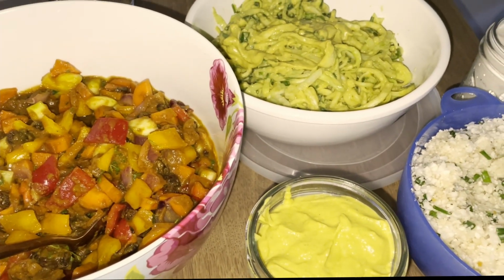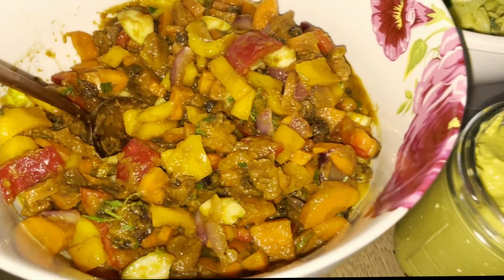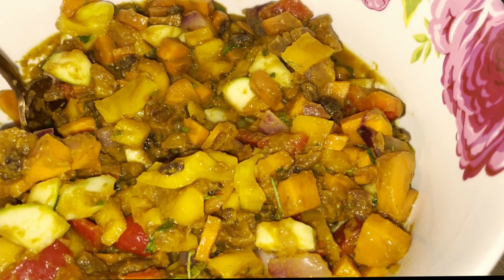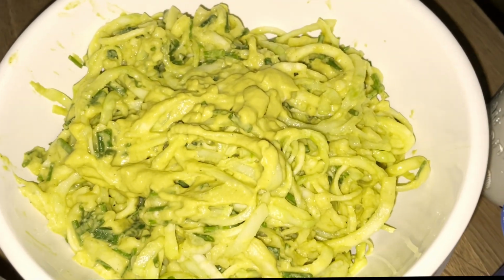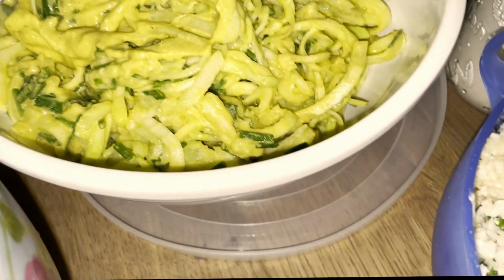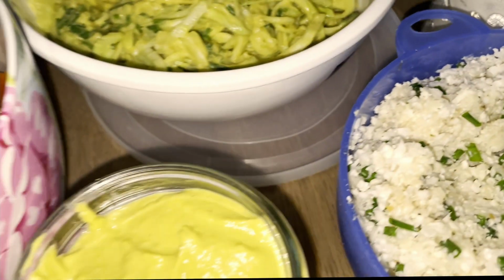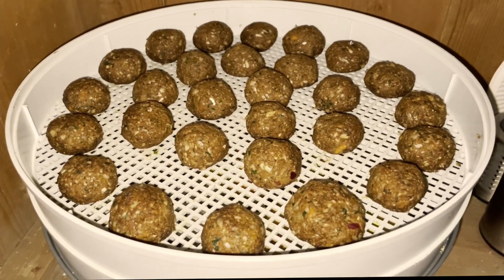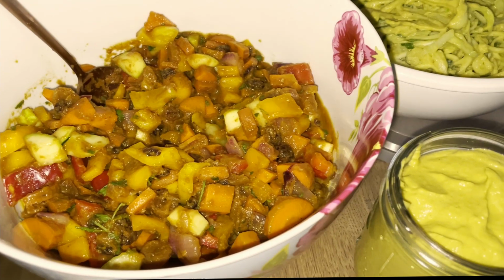How to impress non vegans with raw vegan food! See what I made for my family!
If you need more recipe inspiration, support on your journey or 1:1 coaching, check out everything I offer here:

Btw I have my own food startup and you can now order delicious raw vegan snacks in my online shop! We deliver world wide! Check this out: